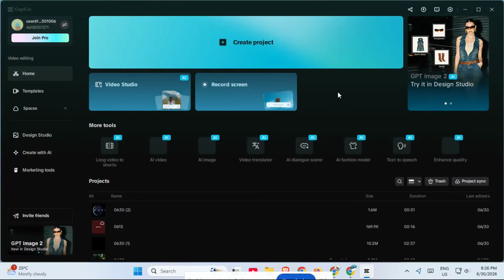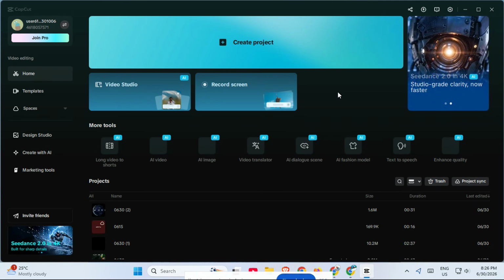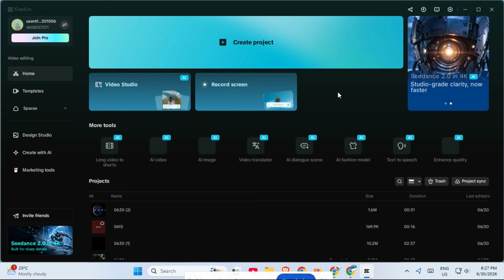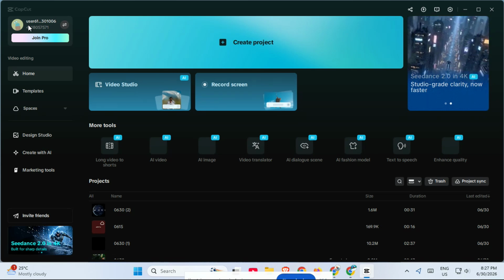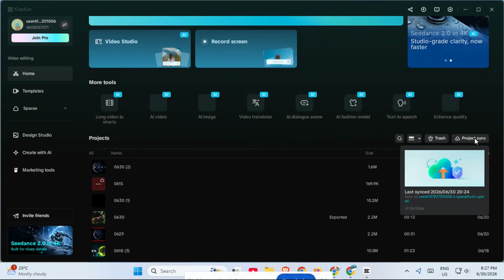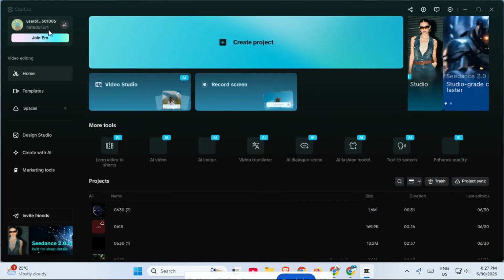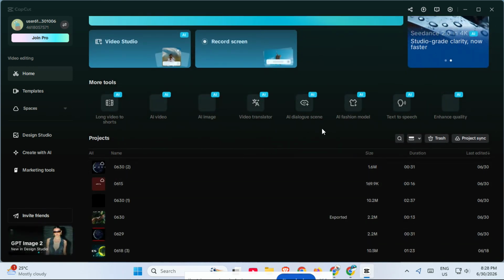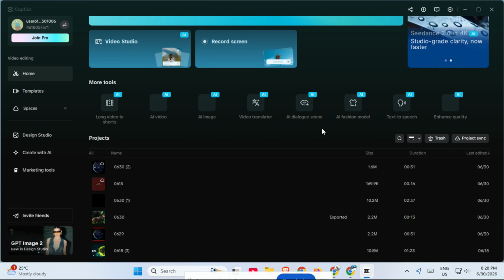How To Transfer CapCut Projects From PC To Phone (Easy Guide)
Learn how to transfer CapCut projects from PC to phone using CapCut Project Sync. This quick tutorial shows you how to log in, turn on sync, and access your projects on mobile.

🕚Timestamps:
0:00 Intro
0:18 Log Into CapCut On PC
0:38 Turn On Project Sync
0:58 Log Into CapCut On Phone
1:18 Find Your Synced Projects
1:35 Final Tips And Outro

✍️What You'll Learn In This Video:
• How To Log Into The Same CapCut Account On PC And Phone
• How To Turn On CapCut Project Sync On Desktop
• How To Access Synced Projects On Mobile
• How To Keep Editing Across Devices Seamlessly
• How To Fix Sync Issues If Projects Don’t Appear

💡Pro Tips:
• Always Use The Same Account On Both Devices
• Make Sure Project Sync Is Turned On Before Checking Your Phone
• Keep A Stable Internet Connection For Faster Syncing
• Refresh CapCut On Mobile If Projects Don’t Appear Right Away
• Wait A Few Moments For Large Projects To Finish Syncing